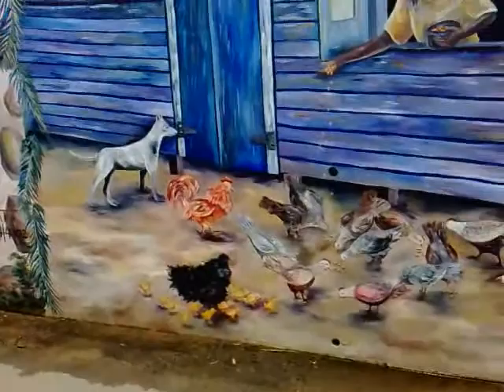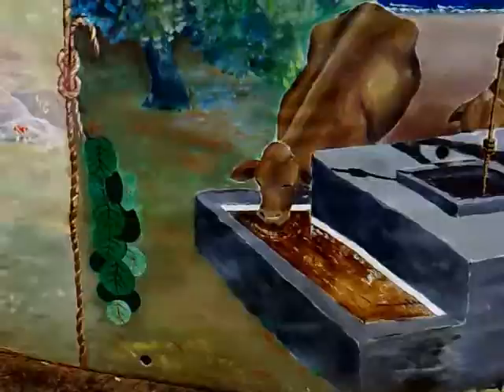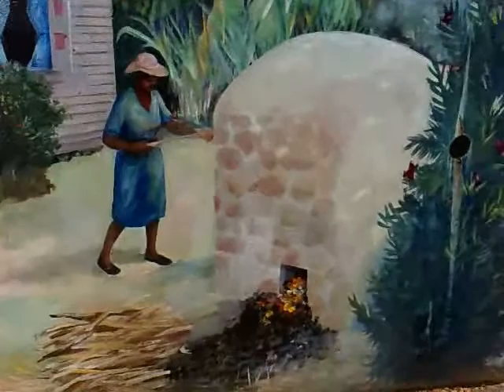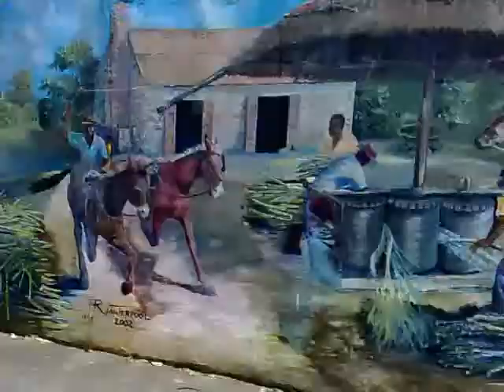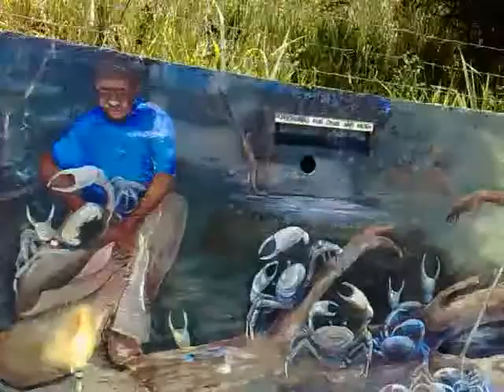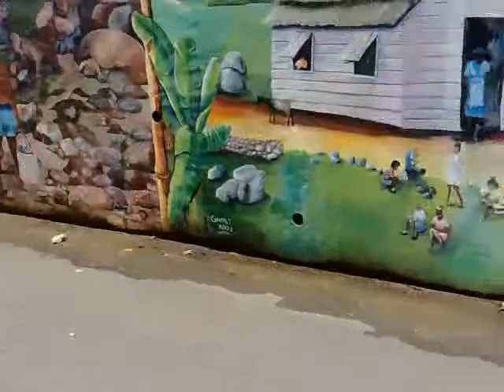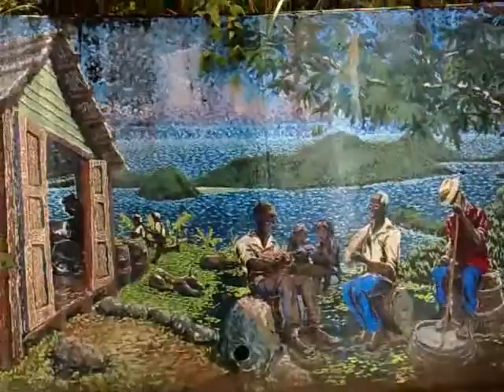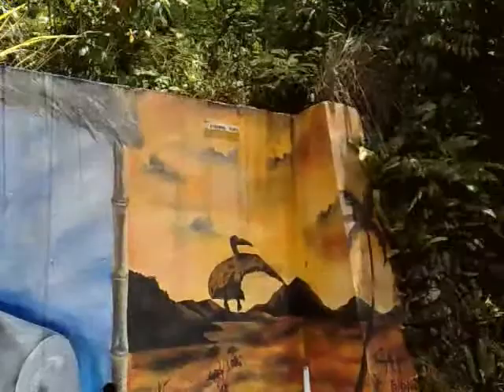Painted Wall - Fahie Hill, Tortola BVI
Different paintings on the wall up Fahie Hill, Tortola BVI